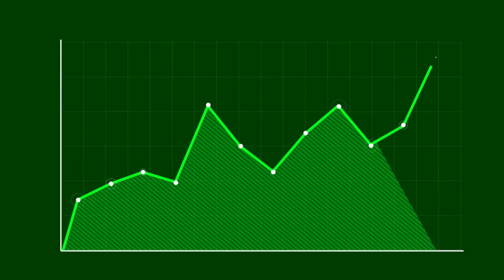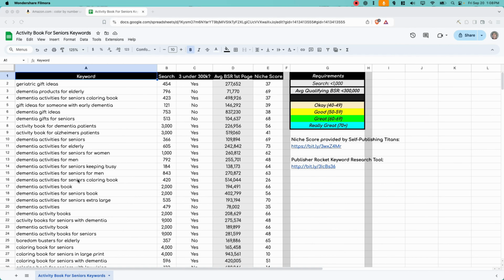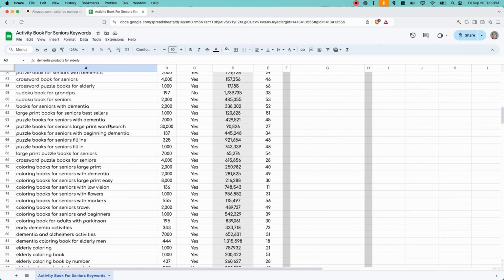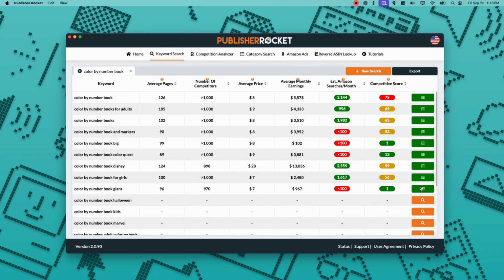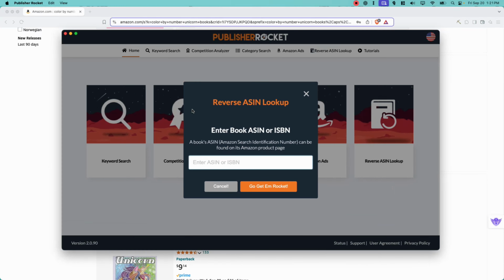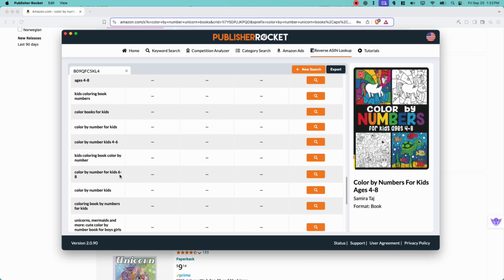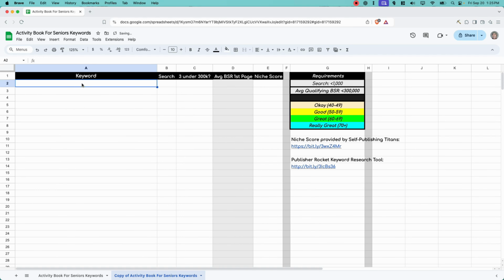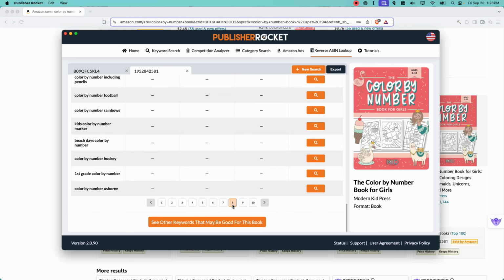Do This NOW with Your KDP Keywords to Sky Rocket Publisher Sales ASAP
Looking for a game-changing tool to boost your Amazon KDP sales? In this video, I reveal how Publisher Rocket’s Reverse ASIN Feature can make it super easy to find winning keywords for your KDP books. If you’ve ever struggled to come up with the right keywords for your title, subtitle, or those 7 backend keyword boxes, this tool is here to save you time, reduce stress, and help your books rank higher. Whether you’re a beginner or an experienced publisher, optimizing your books with targeted keywords is essential for driving traffic and sales—and Publisher Rocket’s Reverse ASIN Feature does exactly that.

TIME STAMPS ///
00:00 Intro
00:08 The KDP Dilemma…
01:22 Why You Need This
02:45 Keyword Research Methodology
03:40 How I Keep Track of Keywords
04:32 The Problem With This
05:06 A More Efficient and Targeted Approach
06:43 How to Find Targeted Keywords
07:27 Winning Keywords
08:49 Exporting Keywords
09:37 More Targeted Way to Do Keywords Analysis
10:05 Another Example
10:55 Title, Subtitle, 7 Keyword Boxes
11:09 Thank You For Watching!